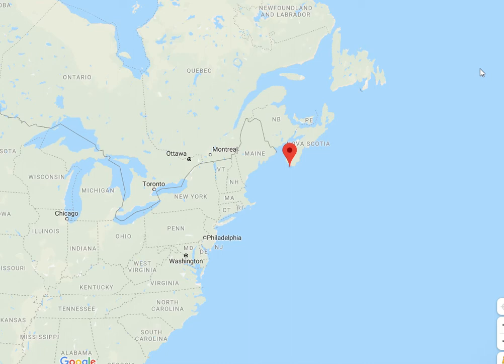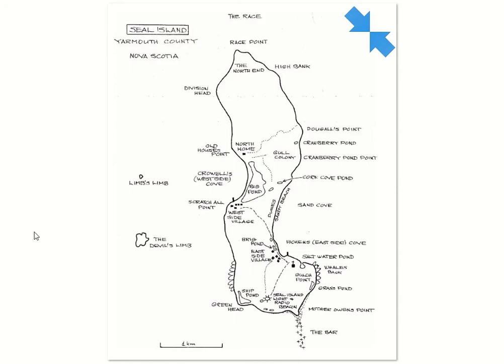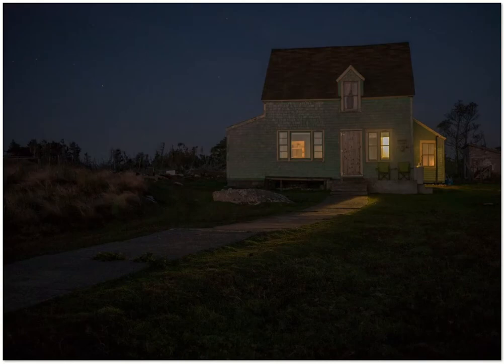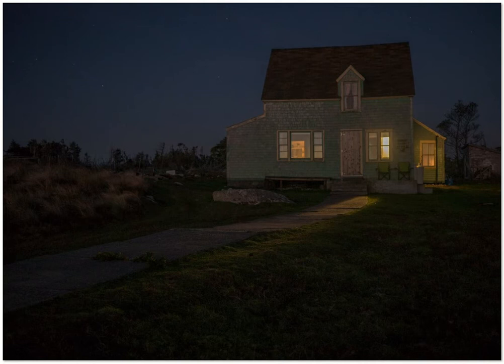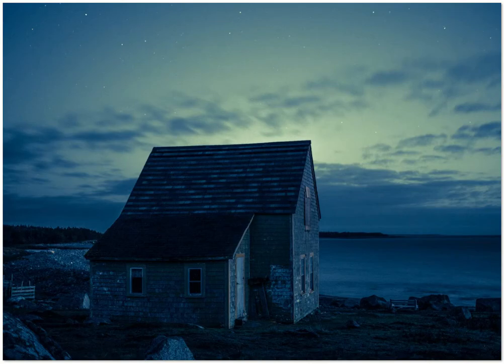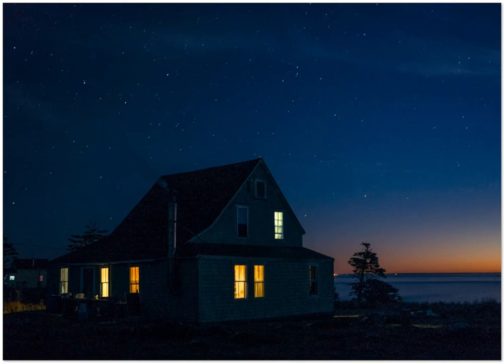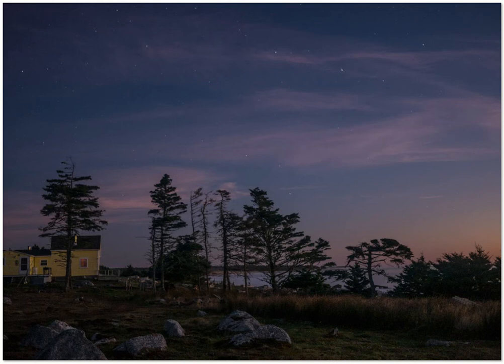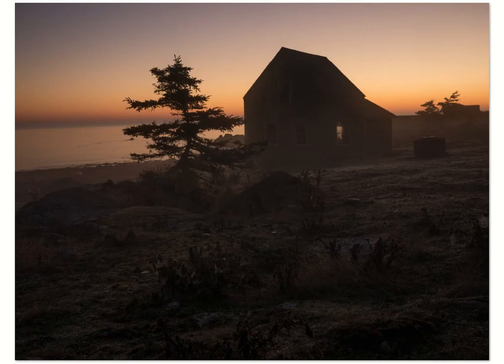The Seal Island Landscape Series, Mark Brennan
In the fall of 2016 Canadian/British landscape artist, Mark Brennan, visited the remote Seal Island off the Southern tip of Nova Scotia, Canada with a group of bird watchers. Here he was able to capture the pre-dawn light over a period of 10 days to produce a small body of colour landscape work that evokes the special qualities of remote locations like this that are steeped in Maritime history. Here in this film, Mark talks about these 14 landscape photographs that come out of a large body of work over the period of time he was there.

Small 5x7 collector prints are available from this series.